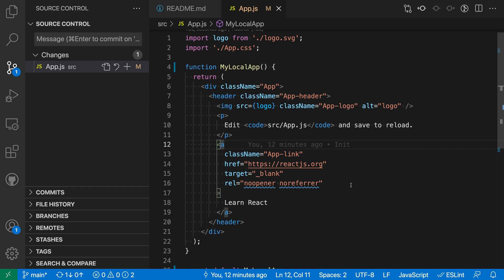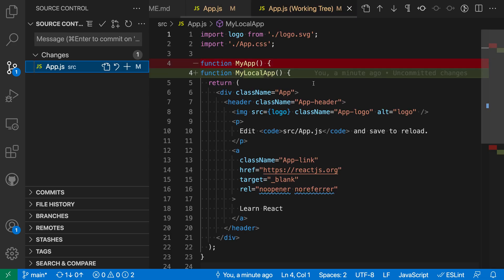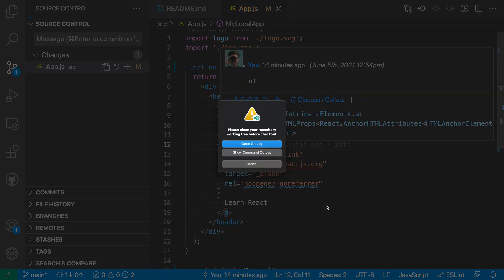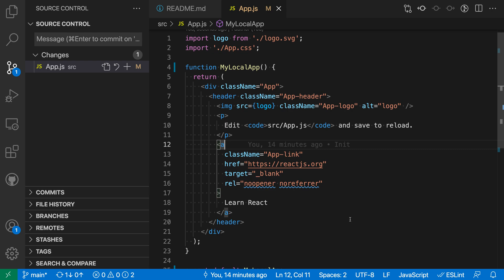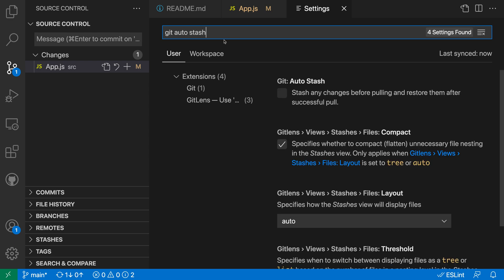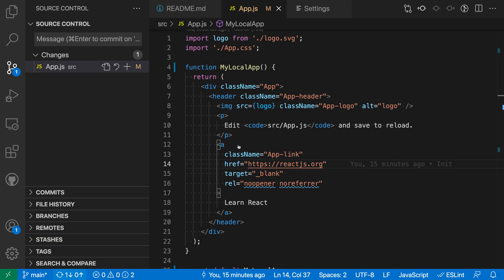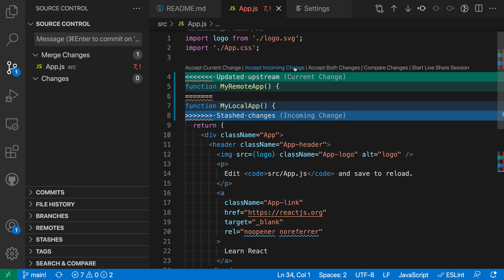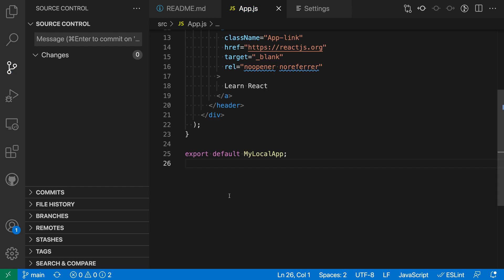VS Code tips — The Git: Auto stash setting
Today's VS Code setting: Git: Auto stash

With auto stash enabled, VS Code automatically stashes changes on git pull and restore them once the pull completes

This can save time if you need to resolve conflicts during pull